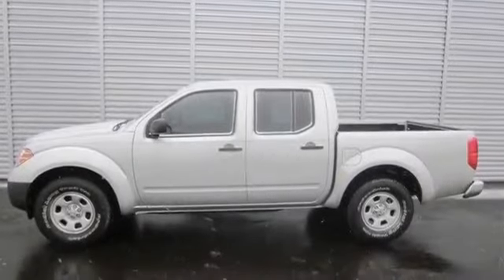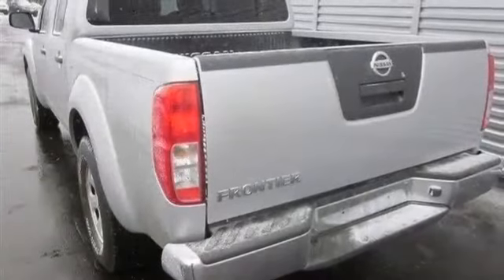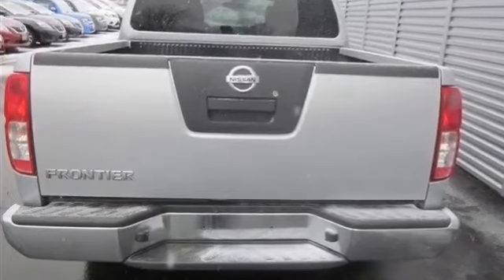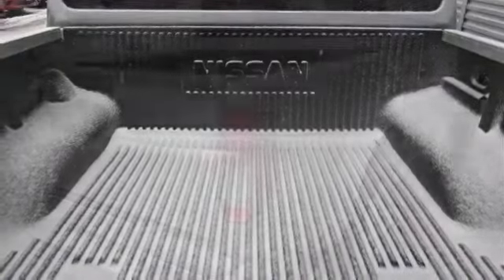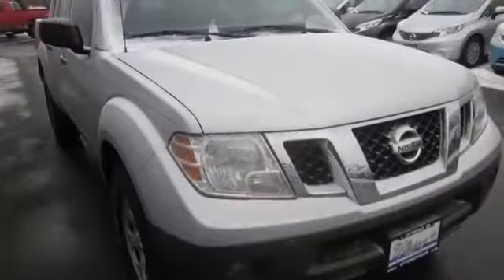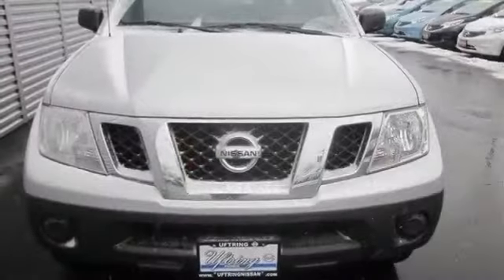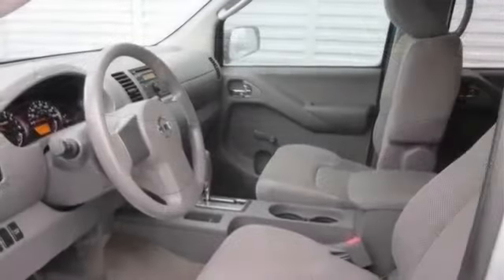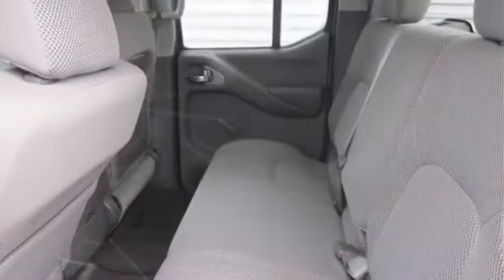2011 NISSAN FRONTIER S RADIANT SILVER